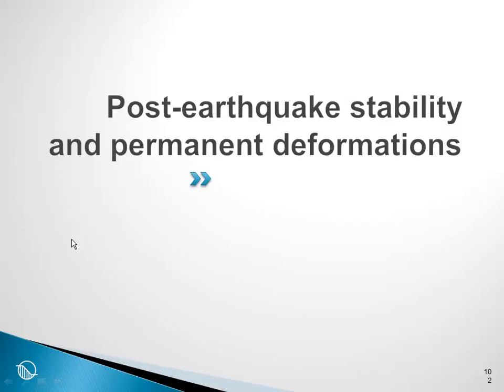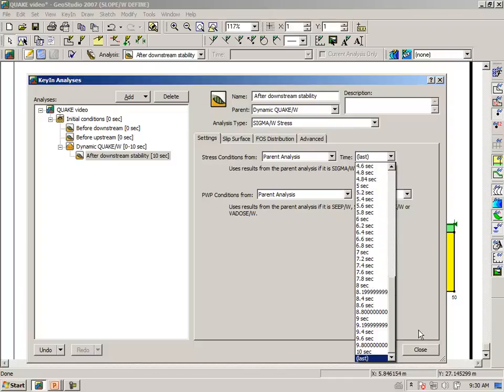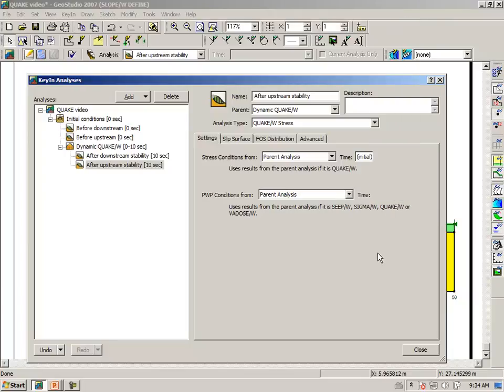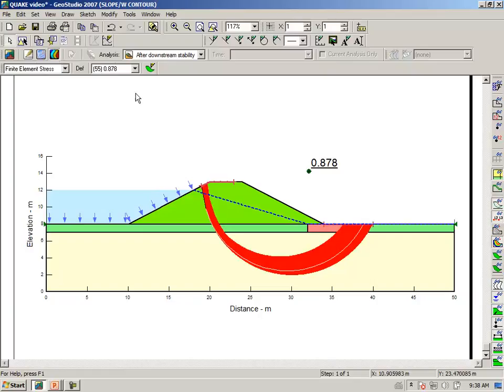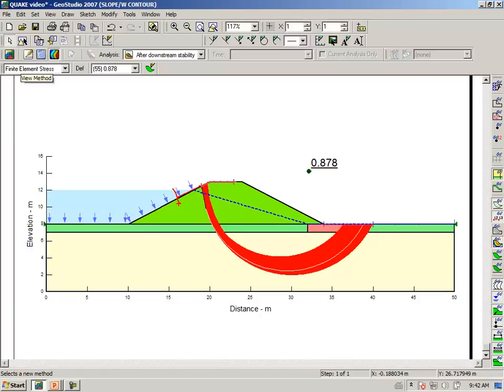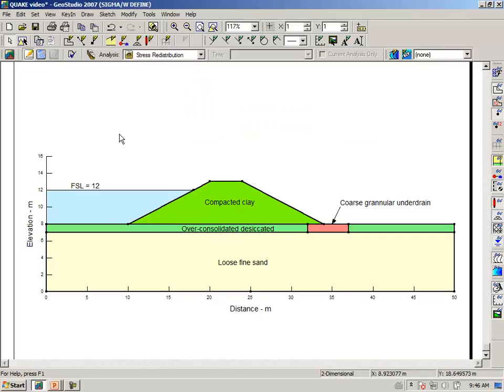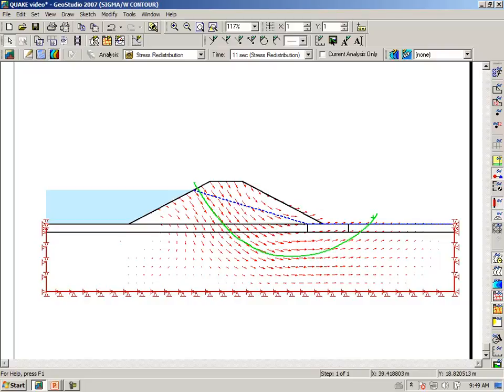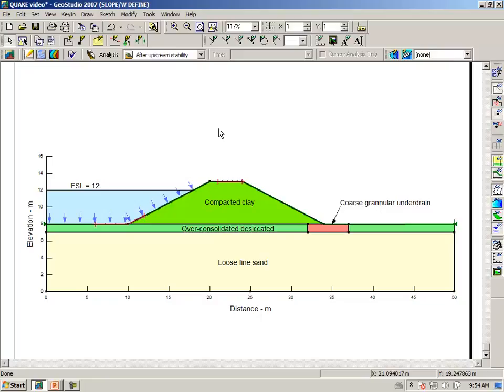QUAKE/W Session 17: Post-Earthquake Stability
Learn how to use QUAKE/W results in SLOPE/W and SIGMA/W to determine slope stability and permanent deformation following an earthquake event.